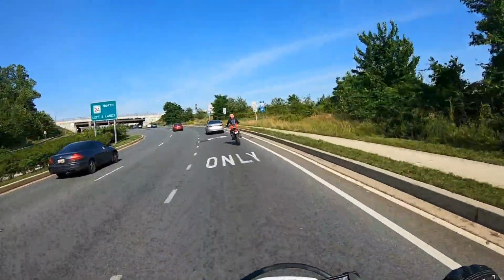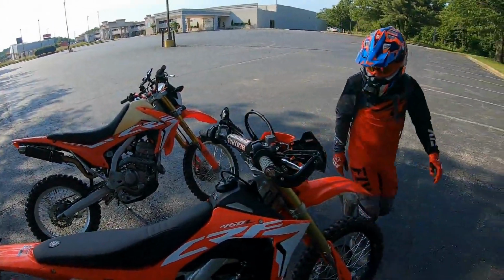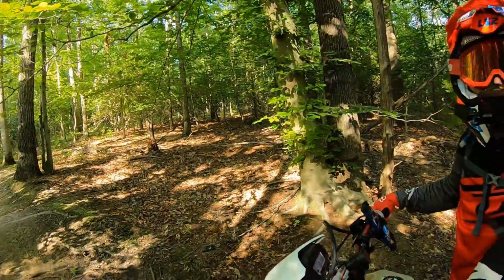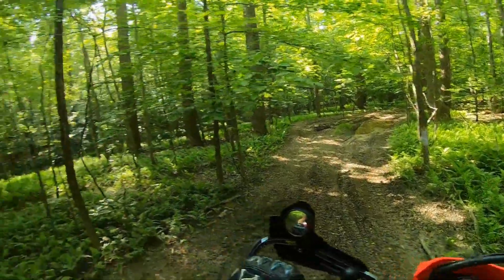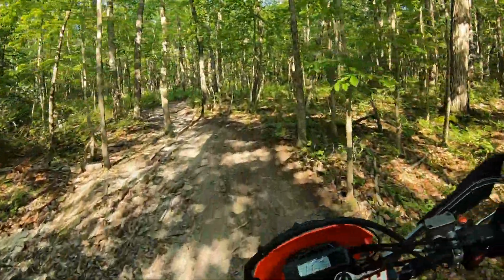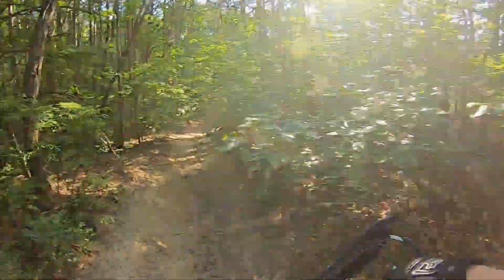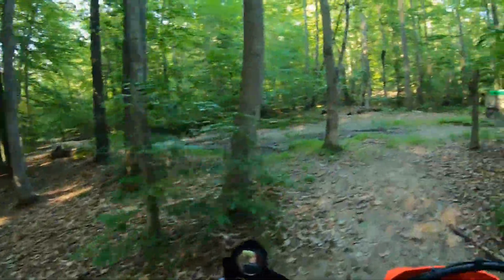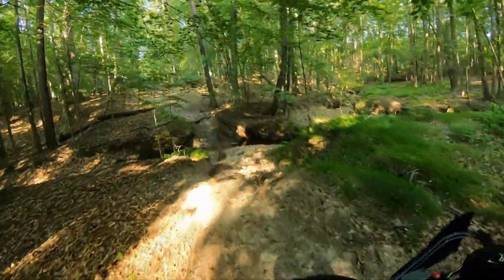First ride on the CRF450L Part 1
This video is the first half of the full ride Zack and i did last week. Probably wont have the bike fixed for a few weeks do to shipping delays.A week later and still no confirmation on shipping for the starter  parts. I got a few gaskets and my radiator braces have shipped from utah.